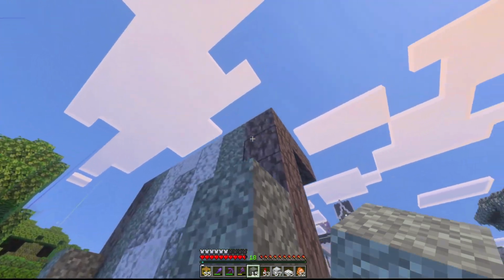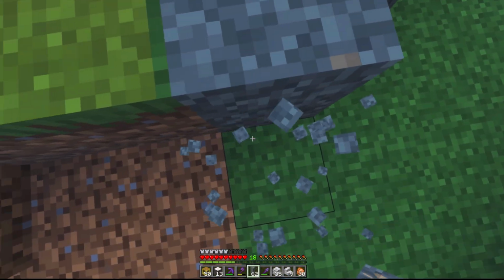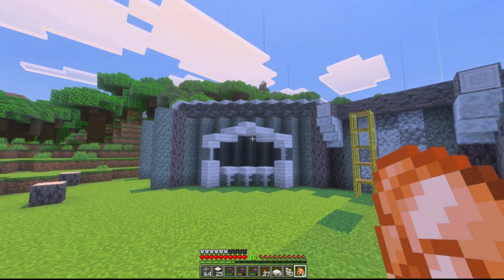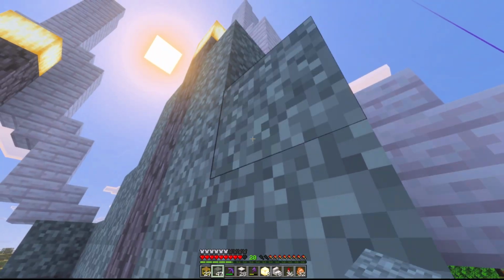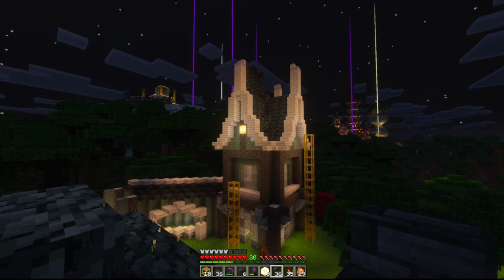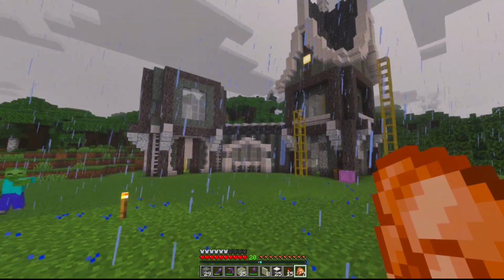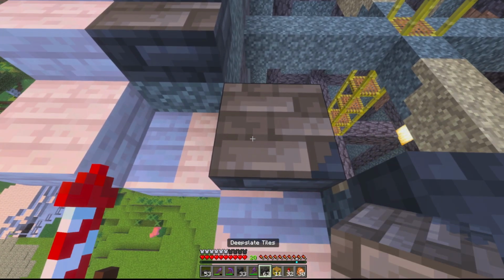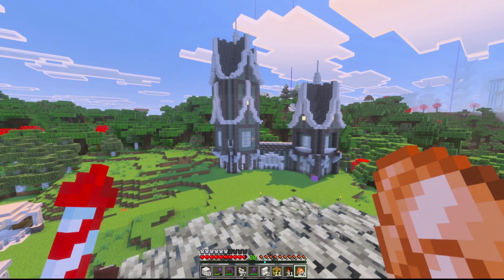[Minecraft] Building Diagonally for the First Time!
The City of Hymes Pale Oak District Continues to be fleshed out as I spread my wings to try building diagonally for the first Time as I create the Pale Oak Manor using new SHELVES and COPPER LANTERNS!